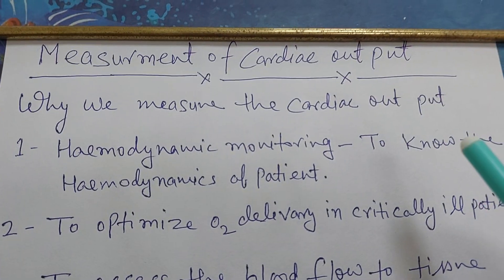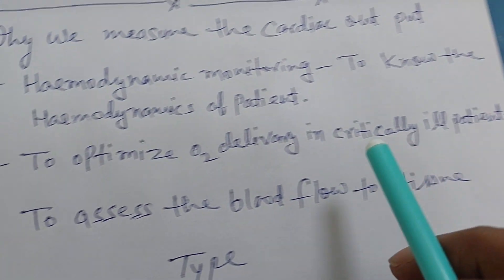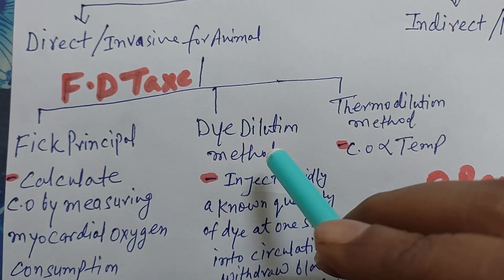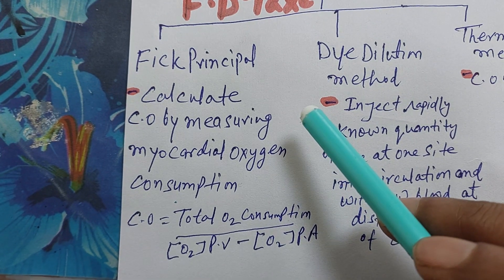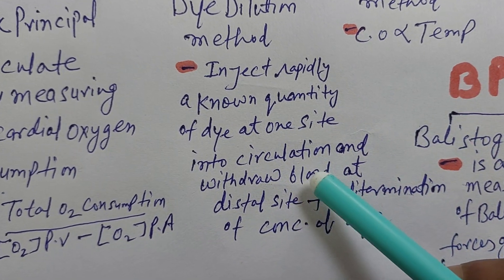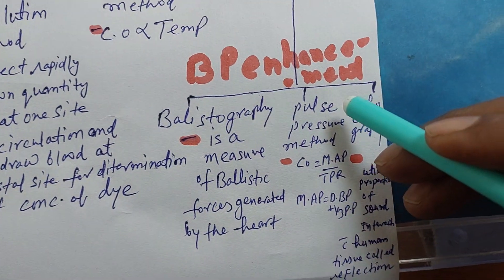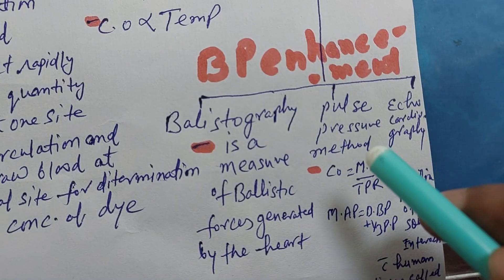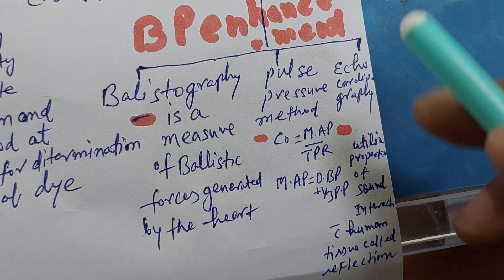measurement of cardiac out put physiology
- measurement cardiac out put.
-Determination of cardiac out put/Fick principles and Dye dilution method.
- Method of measuring Cardiac out put.
-four determinants of cardiac output,
- cardiac output measurement,
-dye dilution method of cardiac output,
- measuring cardiac output